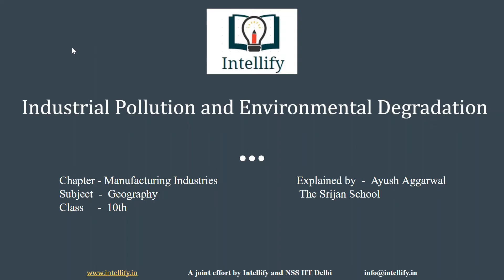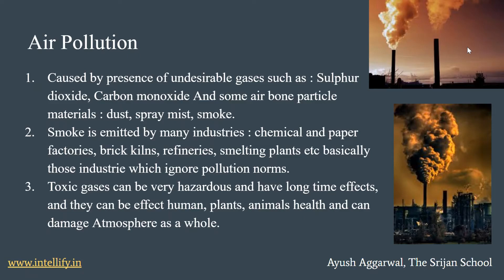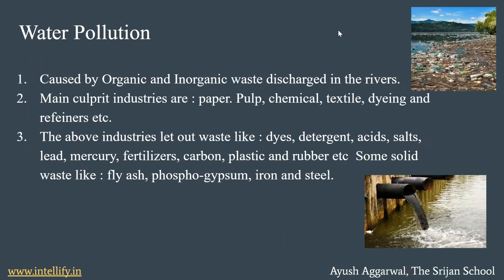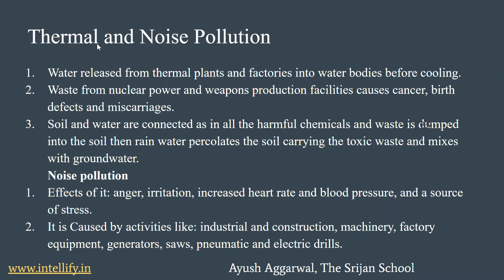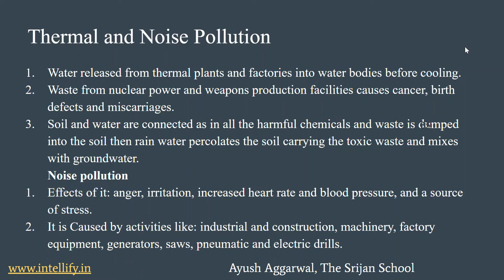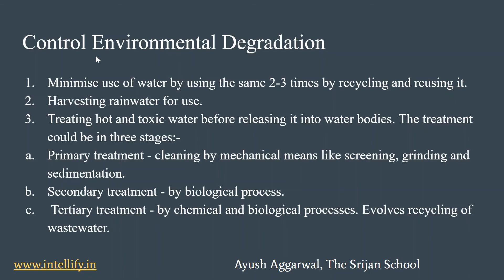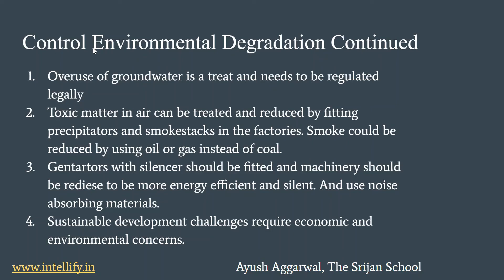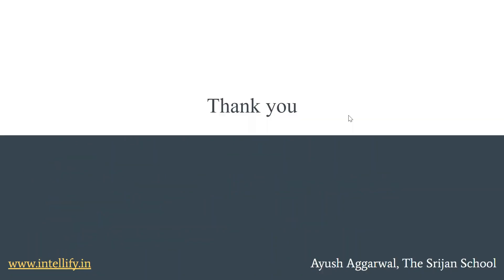Industrial Pollution & Environmental Degradation| Manufacturing Industries| Class 10| Geography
Industrialization is a boon and bane; it's a bane because it a lot of environment-related issues. Want to know what are they?
Then just tap on the video and after watching you will learn about Industrial Pollution & Environmental Degradation, and how Industrialization has caused severe pollution of our natural resources. This video also describes the different types of industrial pollution, factors contributing to environmental degradation, measures to control environmental degradation. It also describes the natural and man-made causes of environmental degradation, air pollution, water pollution, land pollution, and noise pollution.

Our experts and content creators come together to make fun and easy to understand videos for you.

Intellify is the education initiative set up under SOLVE, established by the students and the alumni of IIT-DELHI, to "solve" the problems which are playing the Indian Education System. Intellify envisions to construct a platform that never denies any student the opportunity to learn, grow and develop simply because of any ""lack of resources"". We, at Intellify, attempt to replicate classroom-teaching in an online platform, so that we are accessible to each and every student, and can equip them with basic skills and knowledge which they can use to discover their own inherent potential.

In its journey, Intellify has reached out to 50,000+ students and 800+ teachers across 100+ cities in India directly through its workshops and various programs. We have collaborated with reputed government agencies such as the CBSE, Delhi  Government, MHRD, NITI Aayog, Teach For India, and many such others.